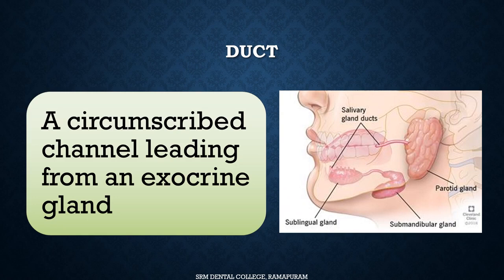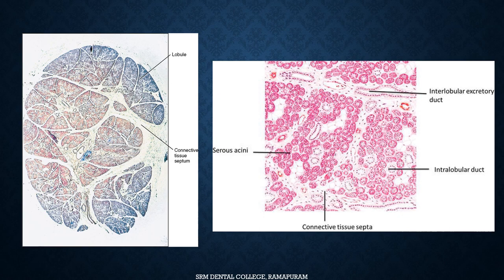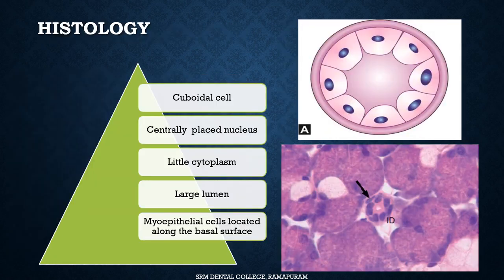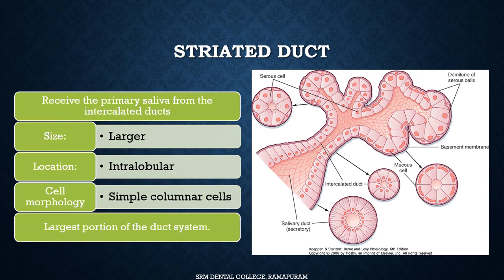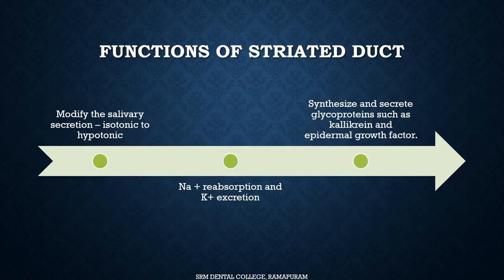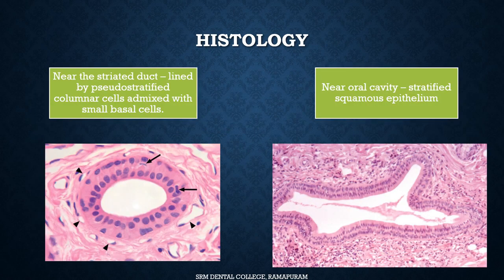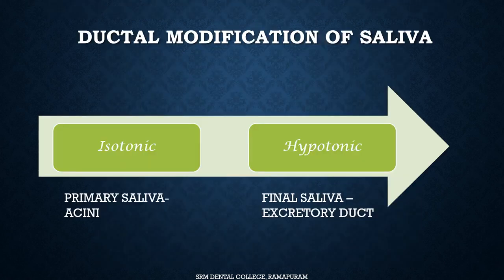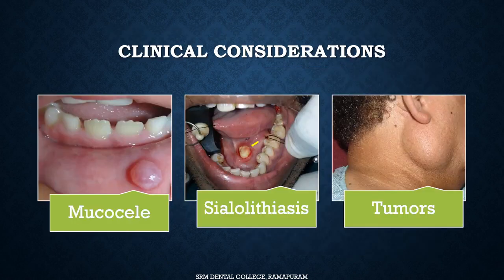SRM Dental College, Ramapuram - Salivary Gland Ductal System